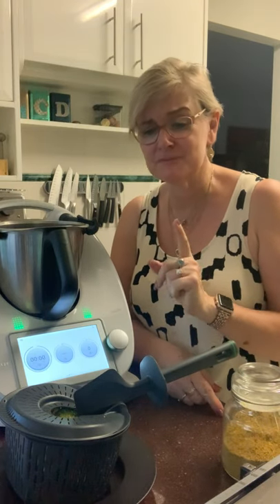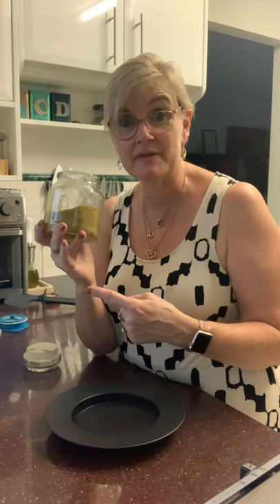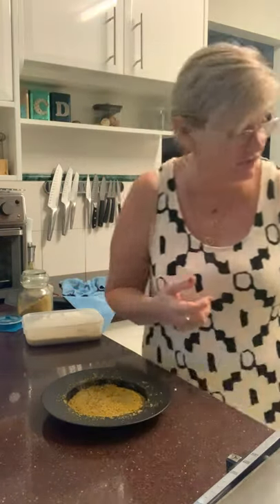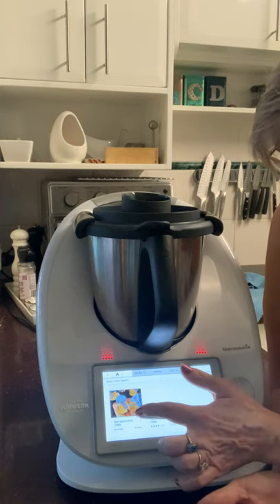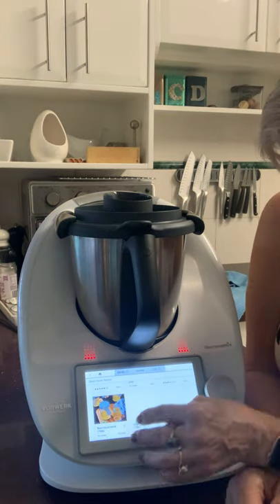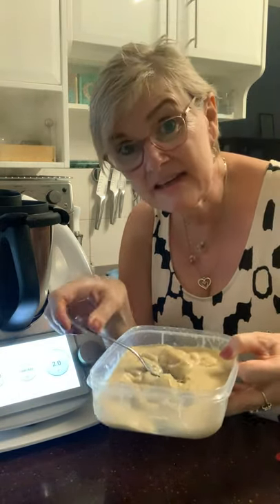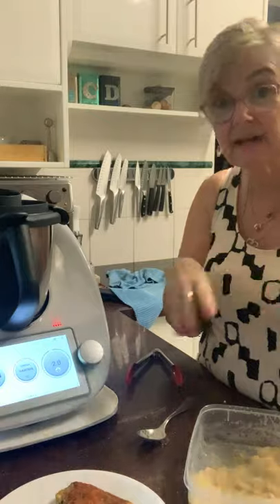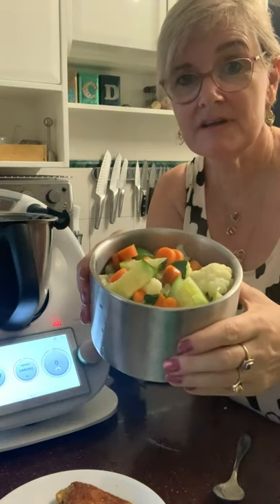Quick Easy Dinner